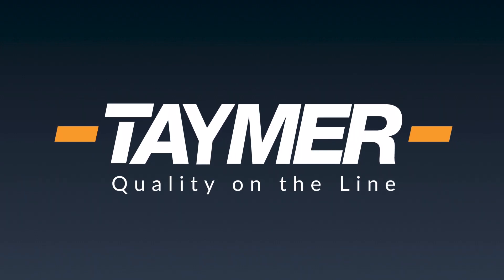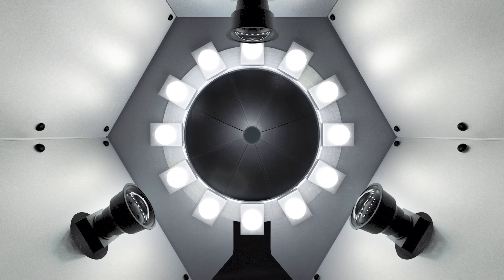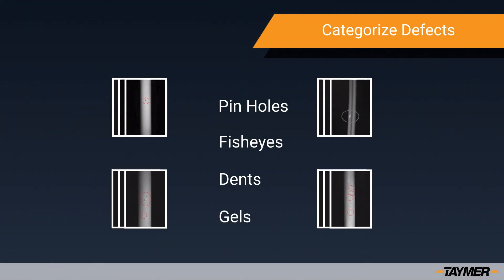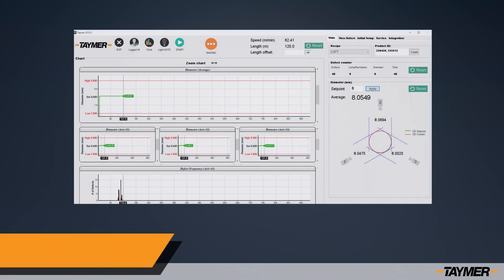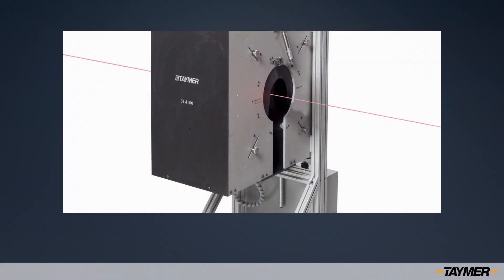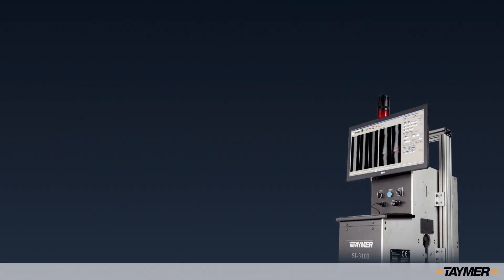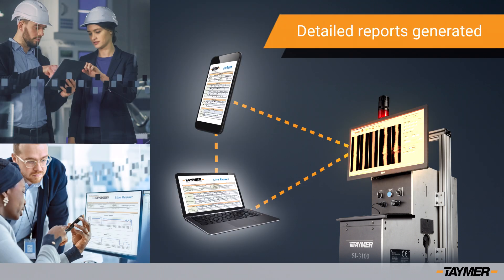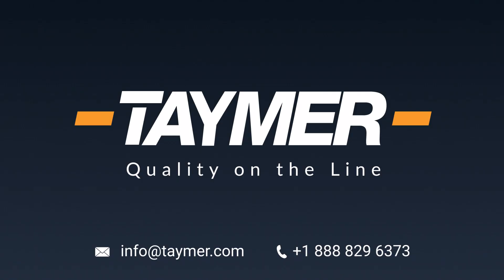Taymer Vision Systems | Non-Contact Inspection | Surface Defect Inspection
Taymer’s vision systems make vision automation simple. Identify, notify, and report in real-time. These systems include non-contact surface inspection, print verification, color verification, dimensional control, and product characteristic comparison. This video is about introducing the features of Taymer’s vision systems to give you a better understanding.

FEATURES:
✅Operation in real time
✅Inspect various surface and product types
✅Categorize defect types
✅Record defects’ position
✅Generate reports in one click

ABOUT US:
Taymer’s vision systems are using leading techniques, user-friendly software, and accurate industrial cameras to provide various detection solutions for surface inspection. Taymer has over 60 years in the Wire & Cable industry providing expertise and cooperation by listening to the customer’s defect challenges. We help companies eliminate production errors, lower manufacturing costs, and exceed customer expectations for high-quality products.

, get professional help from our amazing sales engineer